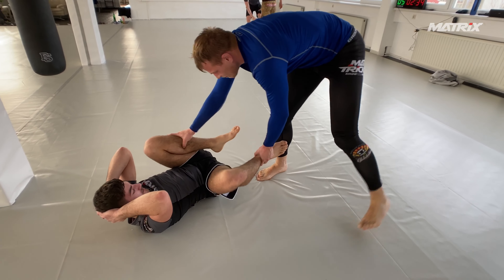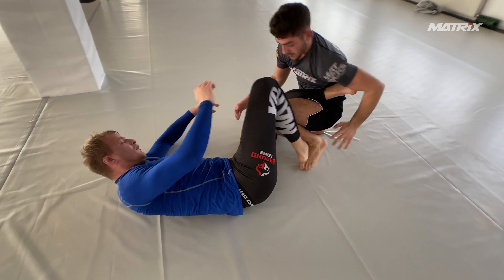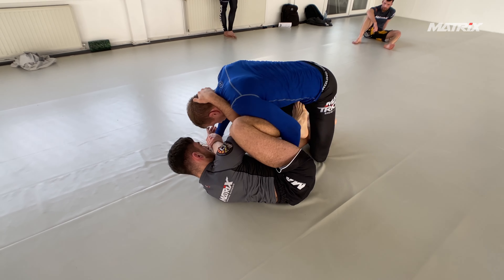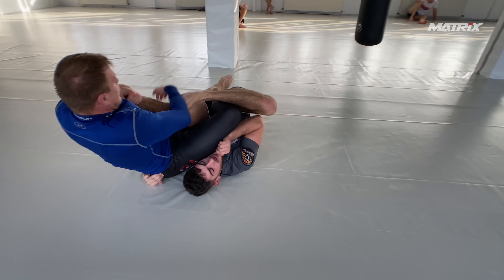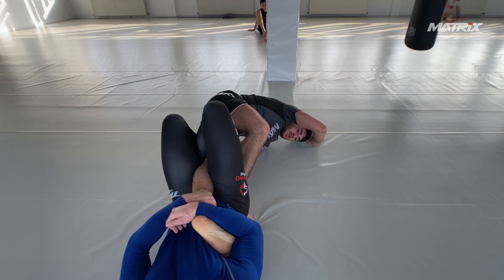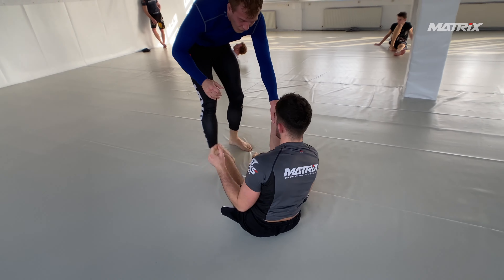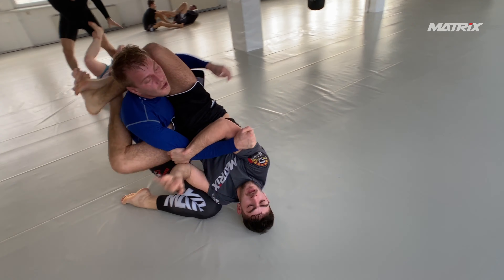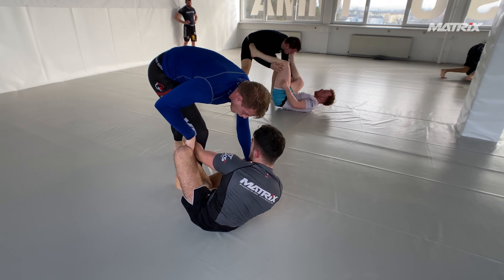Bruno vs Jakub Part 2 narrated Roll - Leglock City - Matrix Jiu Jitsu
This is Part 2, make sure to watch the first part!